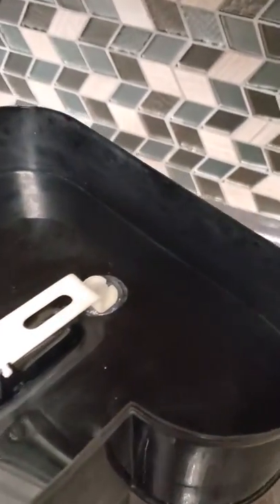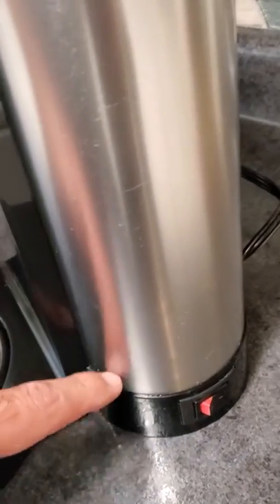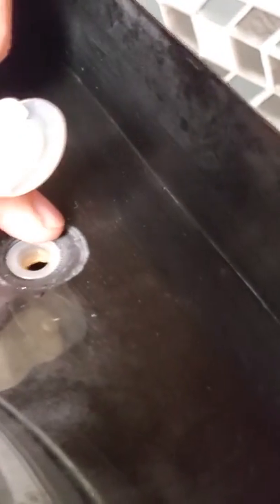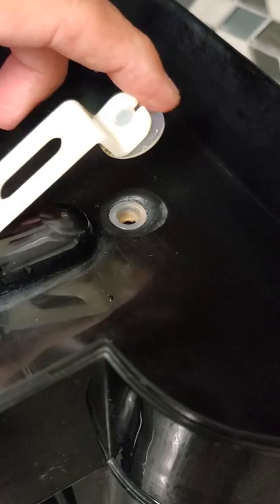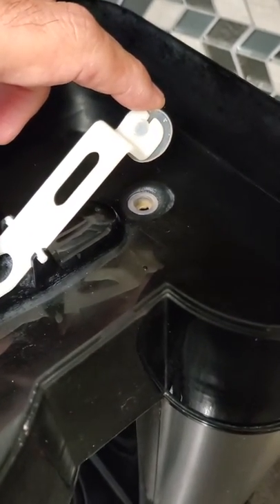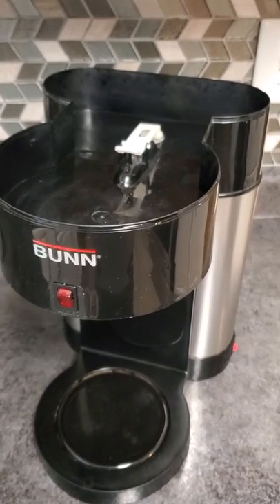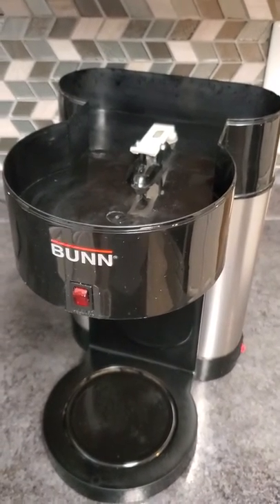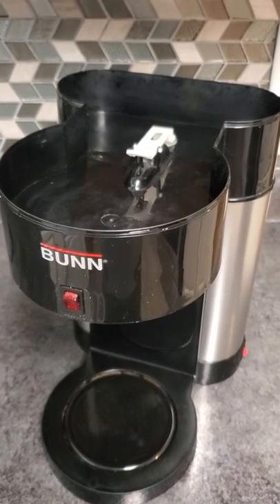Ckneps Bunn Fix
Bunn coffee maker fix